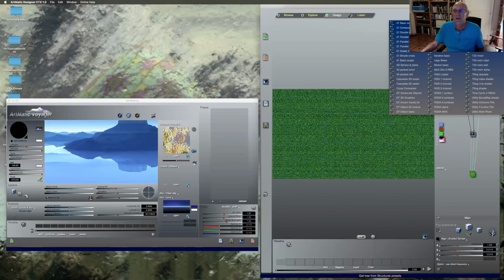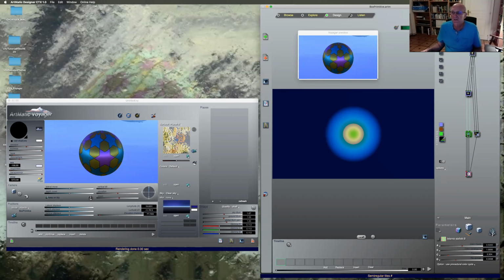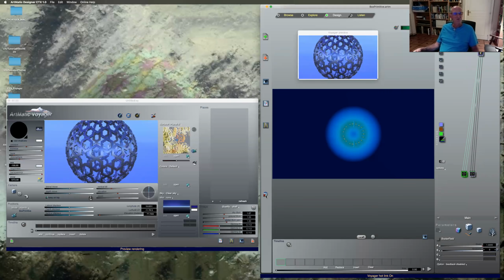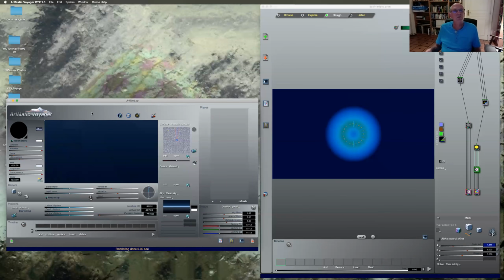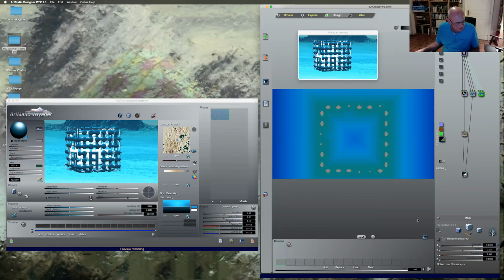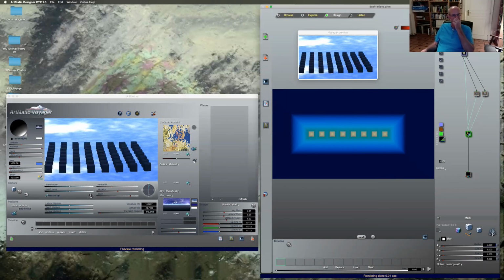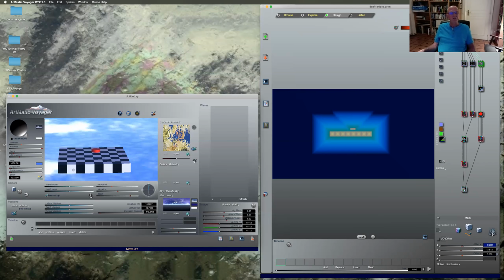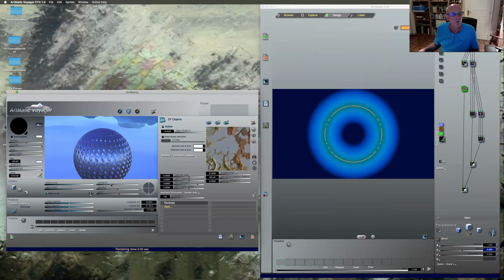ArtMatic CTX 1.0 - Voyager+Designer: Creating Depth Field 3D Objects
Professor Paul Churchill gives his first U&I University session. Here he covers how to create, edit, and apply Designer tree systems, to creating 3D graphics in Voyager - including a checkerboard.

For more from Paul Churchill please visit the Worlds of ArtMatic user group